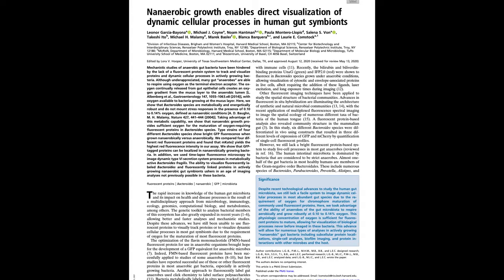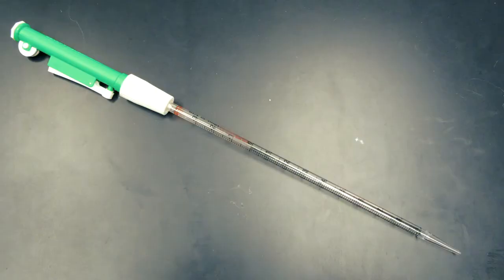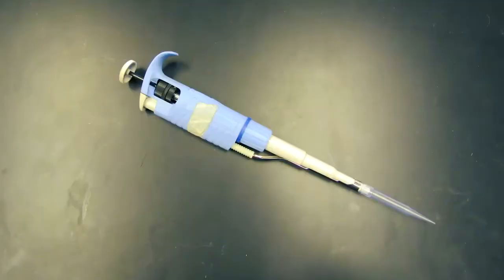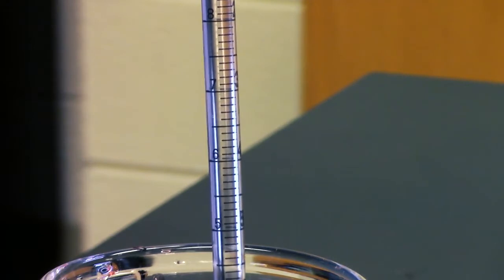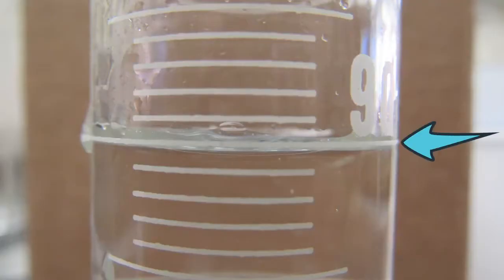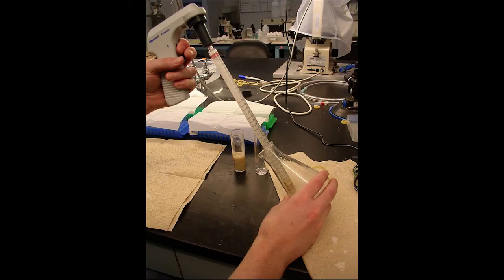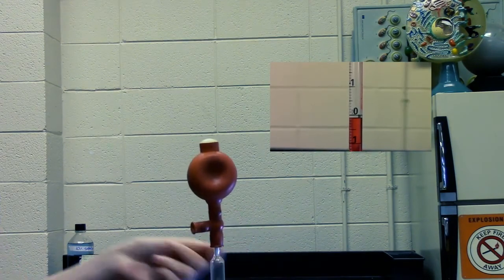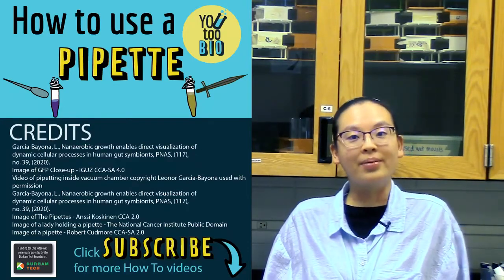How do you use a Pipette?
A pipette is a laboratory device for precisely measuring volumes of liquid between 1-25ml. In this video Justine Siew and Glorianna Tarlton describe how to use a pipette with pro-tips and warnings to help you use a pipette like a pro. They also describe how pipettes were used to help scientists study tiny "bacterial swords" in bacteria that can only grown in tiny amounts of oxygen!

Justine Siew and Glorianna Tarlton produced this video while they were students at Durham Technical Community College. Funding for this video was generously provided by the Durham Tech Foundation.

The paper about observing "bacterial swords" in bacteria in tiny amounts of oxygen is here:

Image credits:
Image of GFP Close-up - IGUZ CCA-SA 4.0
Video of pipetting inside vacuum chamber copyright Leonor Garcia-Bayona used with
permission
Image of The Pipettes - Anssi Koskinen CCA 2.0
Image of a lady holding a pipette - The National Cancer Institute Public Domain
Image of a pipette - Robert Cudmore CCA-SA 2.0